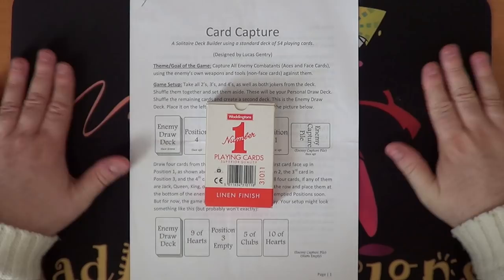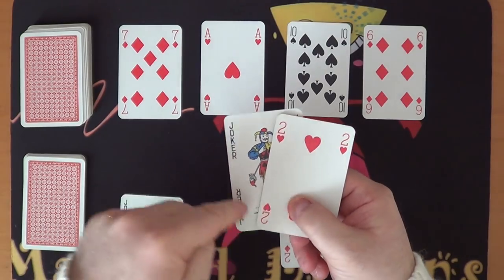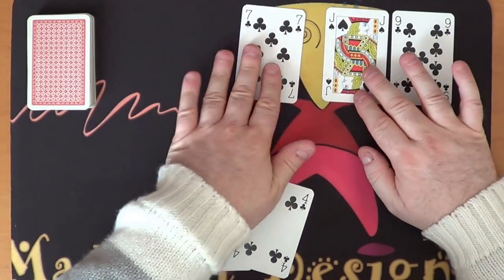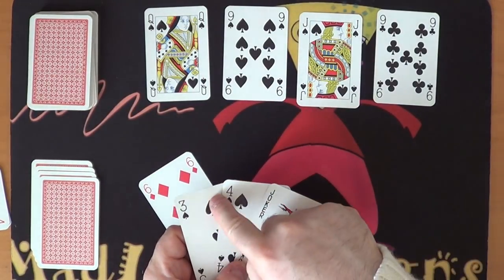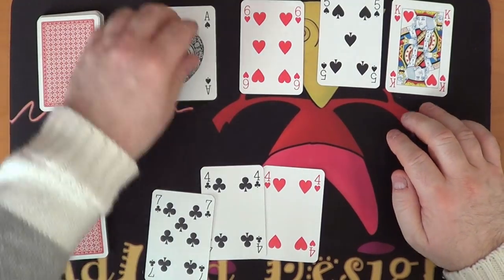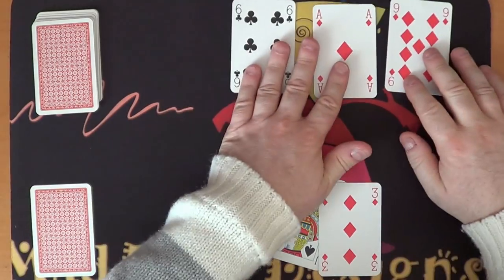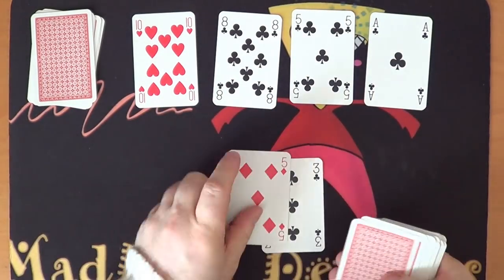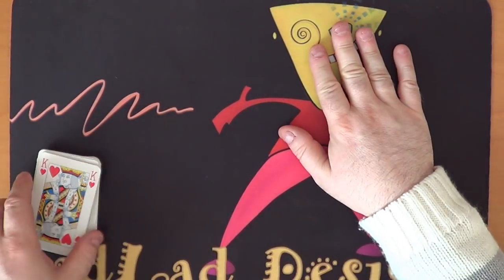Card Capture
Join Andy as he plays a simple deck builder with just a deck of cards. Can he make it to the end. ?